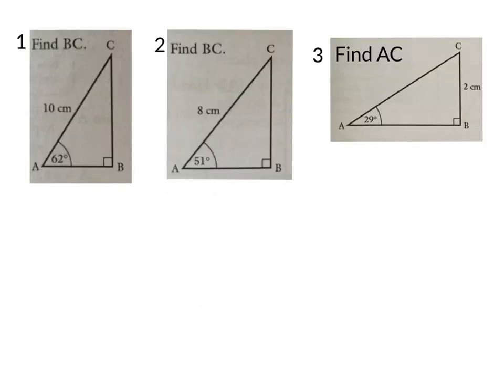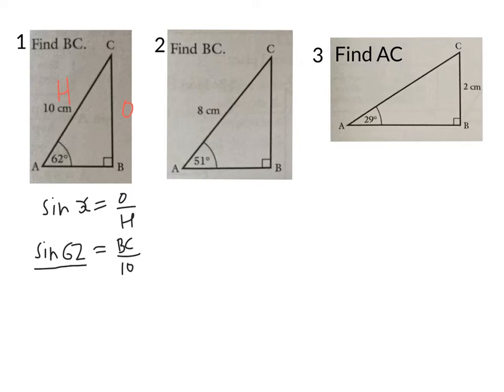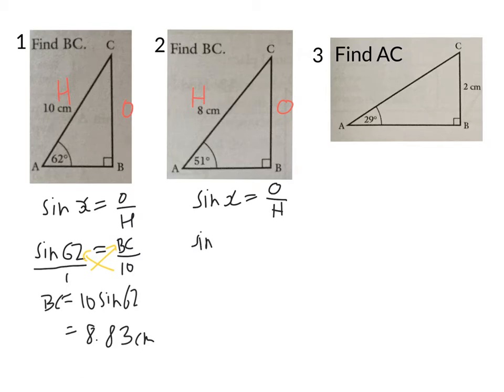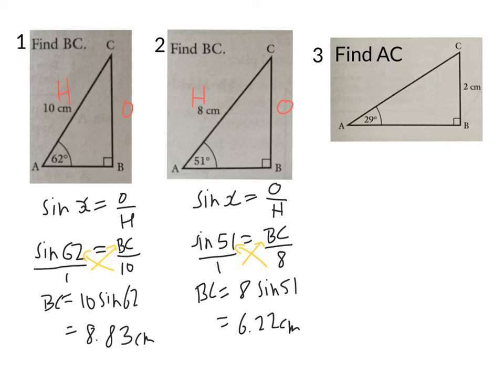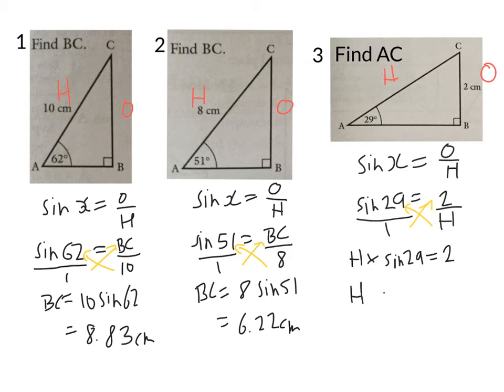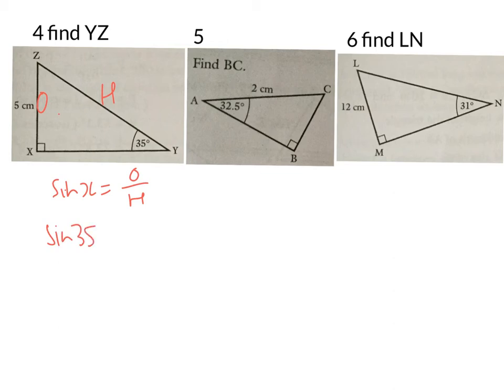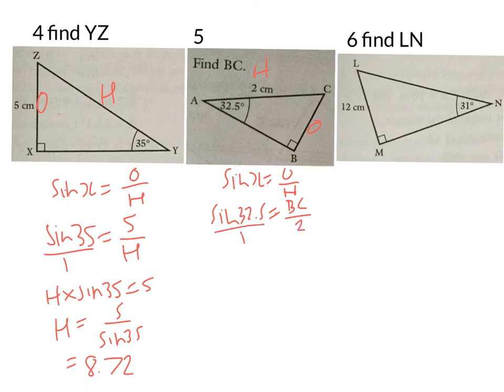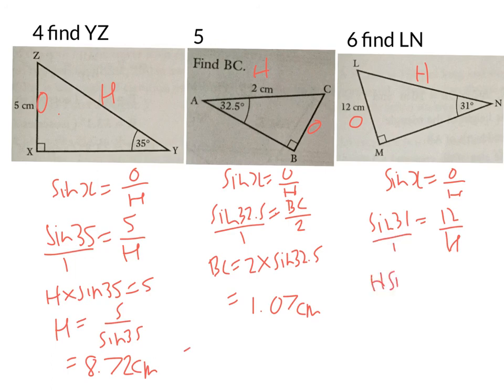y10 trig sin